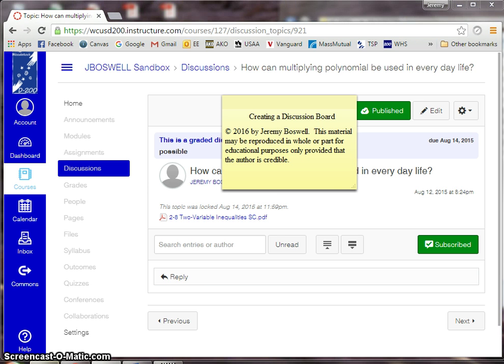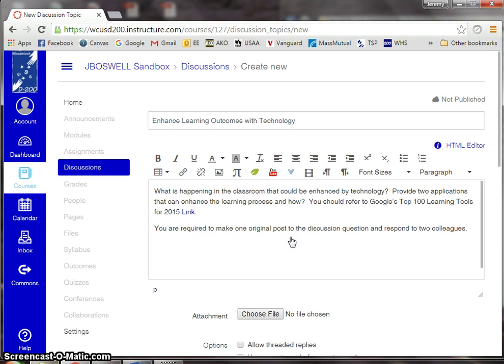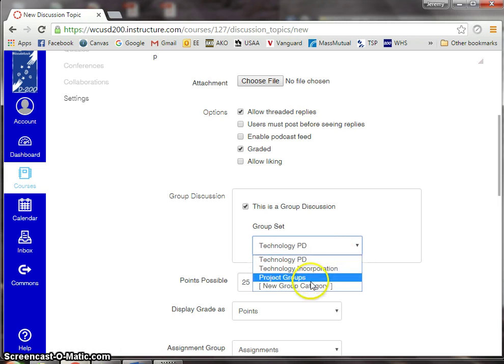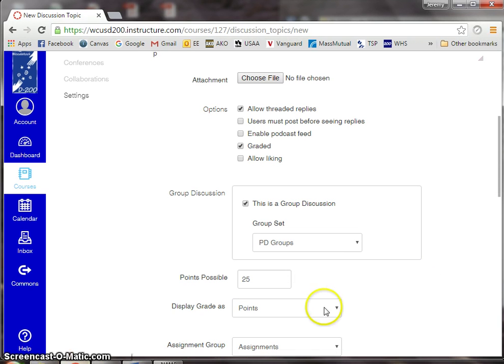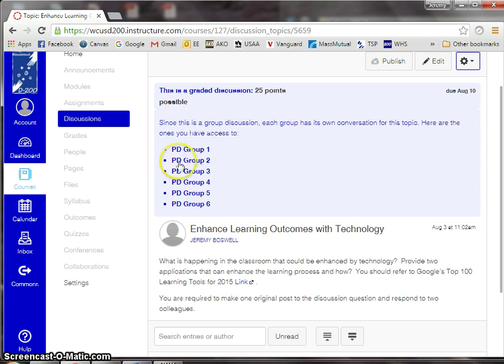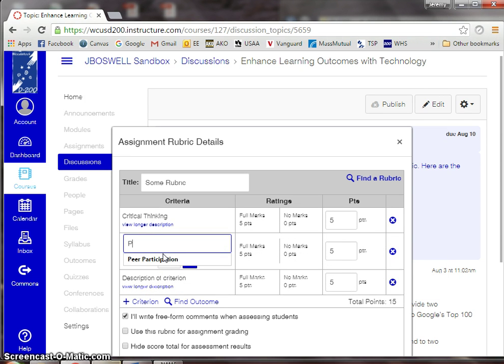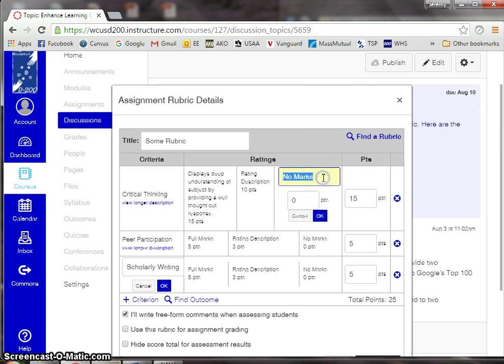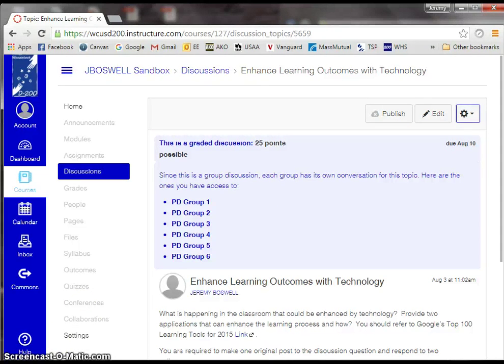Technology Professional Development Final Copy